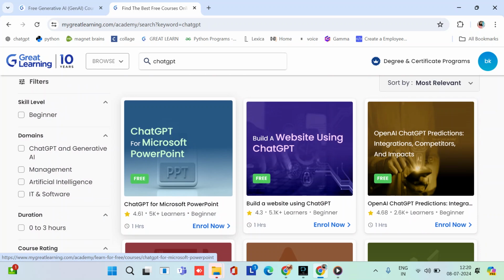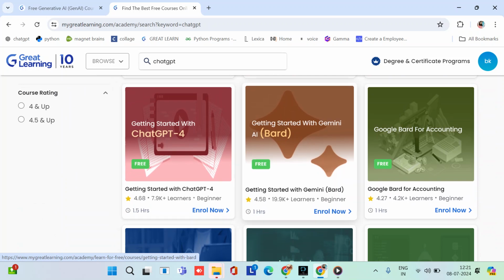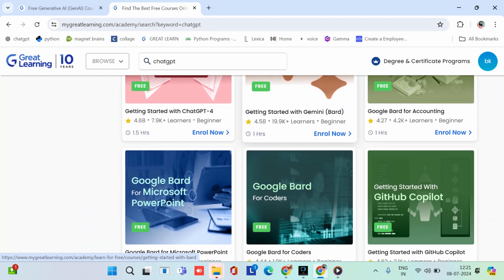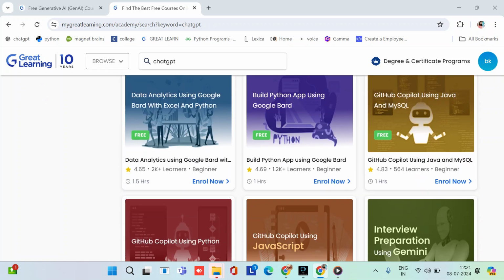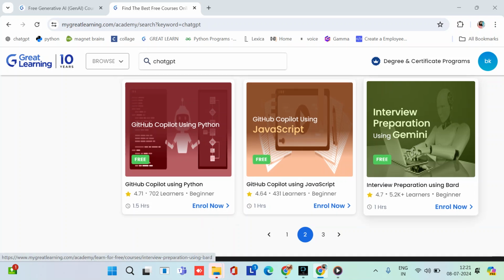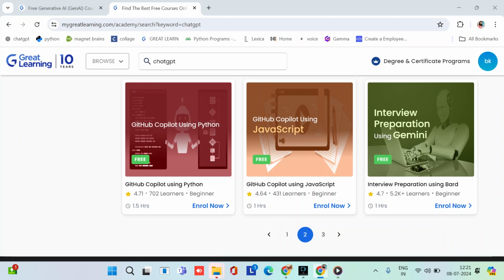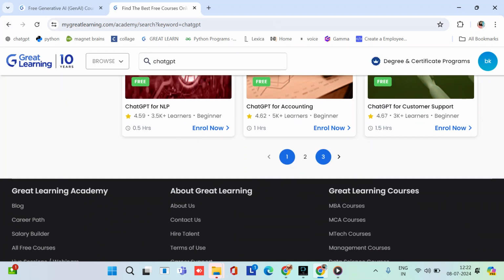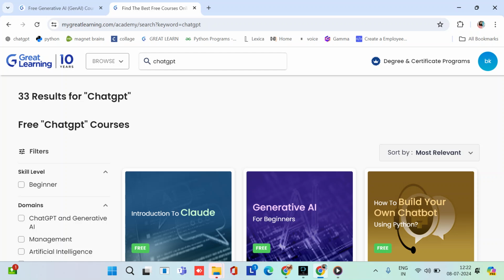TOP FREE COURSES RELATED TO CHATGPT WITH CERTIFICATE | BEGINNERS | 33 COURSES | AI | PYTHONJI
TOP FREE COURSES RELATED TO CHATGPT WITH CERTIFICATE | BEGINNERS | 33 COURSES | PYTHONJI | AI

ChatGPT is a form of generative AI -- a tool that lets users enter prompts to receive humanlike images, text or videos that are created by AI.

ChatGPT is similar to the automated chat services found on customer service websites, as people can ask it questions or request clarification to ChatGPT's replies. The GPT stands for "Generative Pre-trained Transformer," which refers to how ChatGPT processes requests and formulates responses. ChatGPT is trained with reinforcement learning through human feedback and reward models that rank the best responses. This feedback helps augment ChatGPT with machine learning to improve future responses.

THIS EDUCATION PLATEFORM NAMED GREAT LEARNING PROVIDE BEST COURSES AND THIS IS MOST TRUSTED WEBSITE IN INDIA

these are some courses links if you want link of other courses comment .